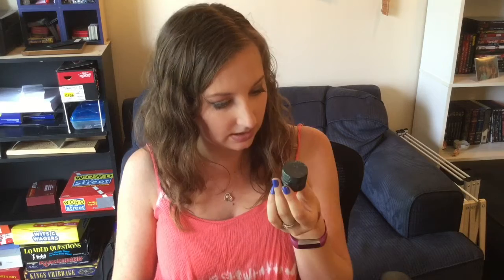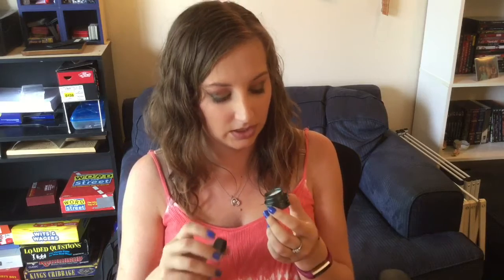September 2017 Play by Sephora Unboxing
Hey guys! I hope you guys enjoy this months Play by Sephora unboxing (unbagging :P )